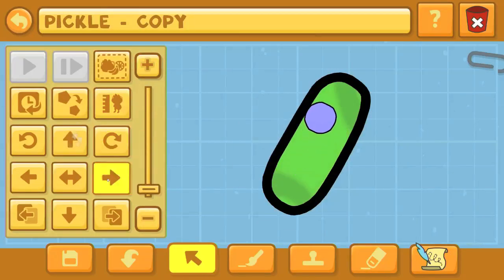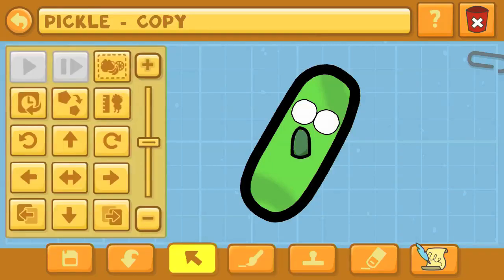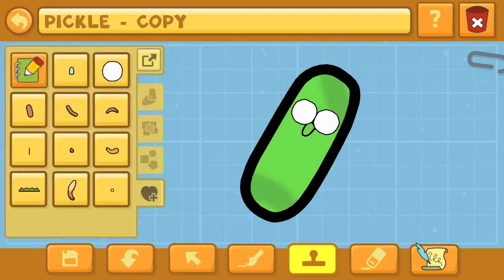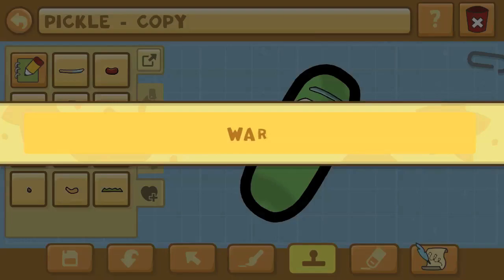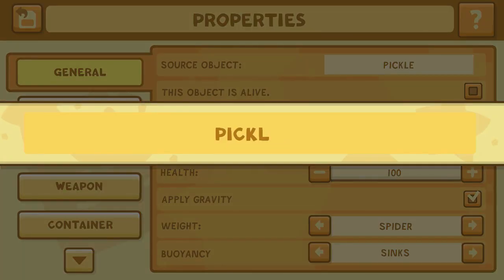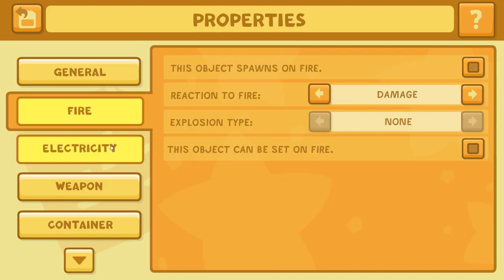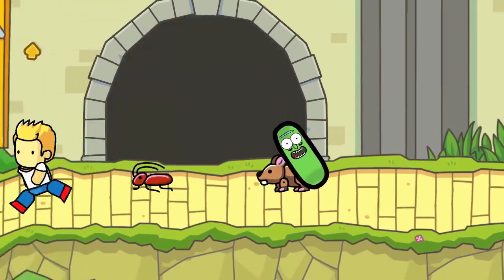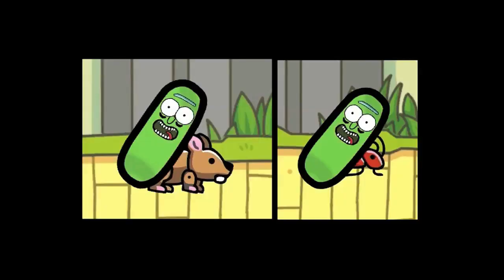Scribblenauts Unlimited 243 Pickle Rick (from Rick & Morty Season 3)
How to make Pickle Rick from Rick and Morty season 3 in the Scribblenauts Unlimited Object Editor!

JE Sentry